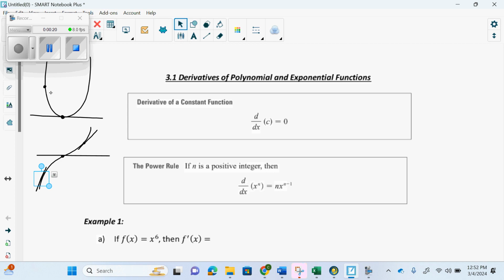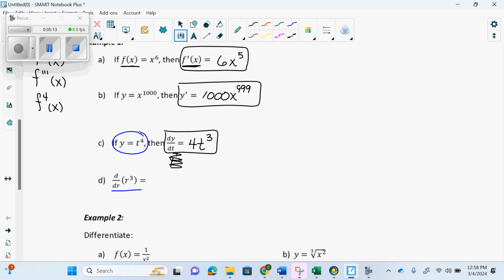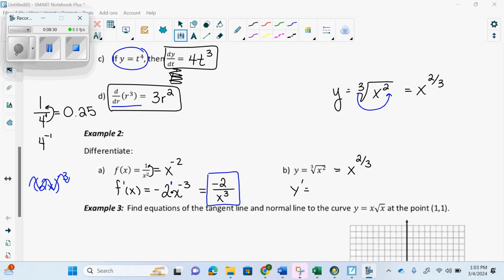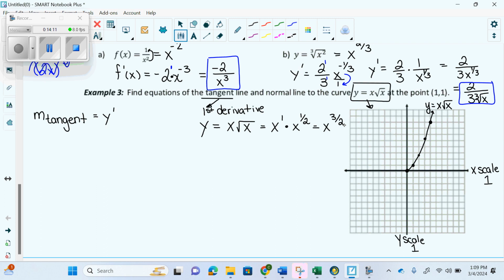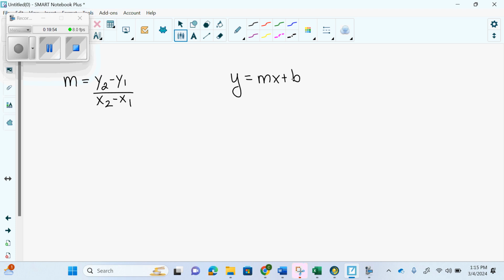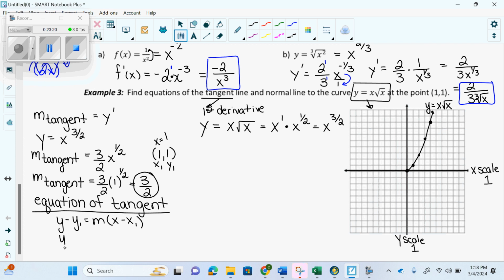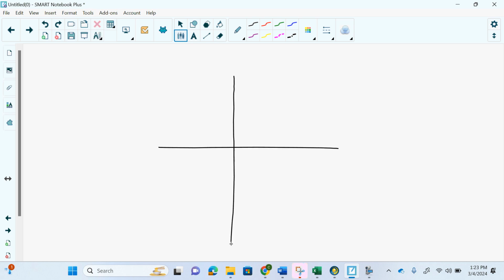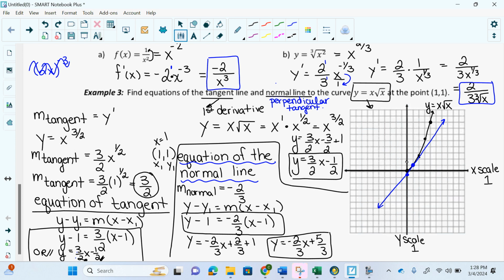March04 power rule tangent equations and normal equations part 1